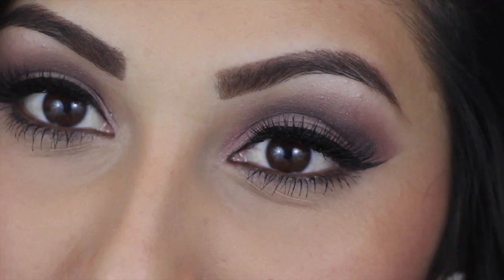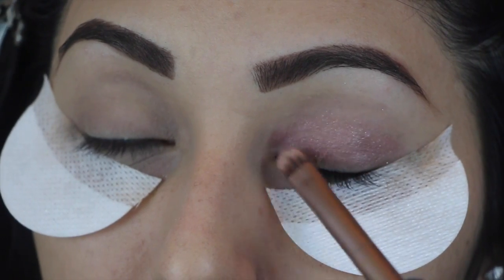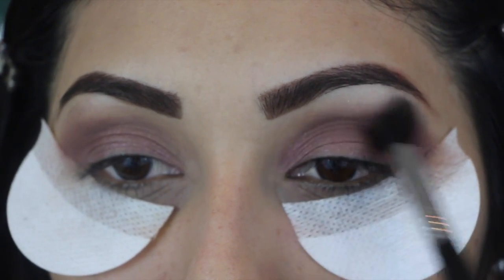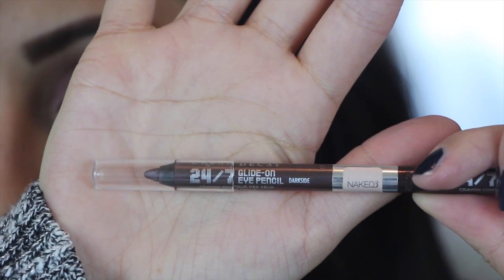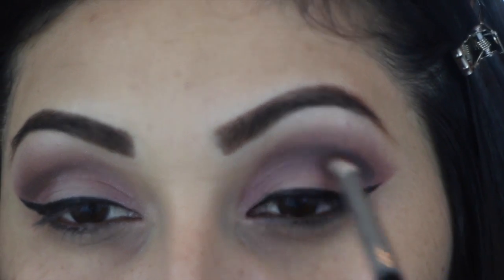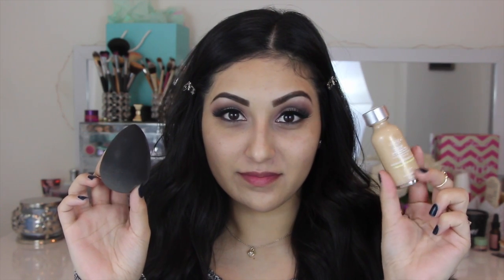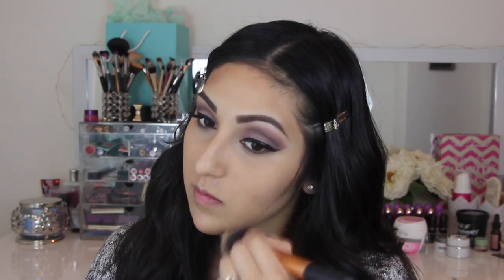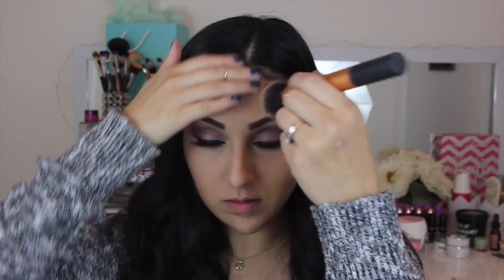Urban Decay Naked 3 Tutorial: Strange Darkside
Please let me know what you think of the lighting!! I love you all!
Products Used:
-Naked3

***Will update later on today

Brushes:
-Naked3 eye shading brush
-Mac 239
-Mac 217
-Mac 224
-Sigma E30
-Sedona 618
-Sigma F30
-Real Techniques contour brush
-Blush brush

FTC: All products where purchased with my own money :)